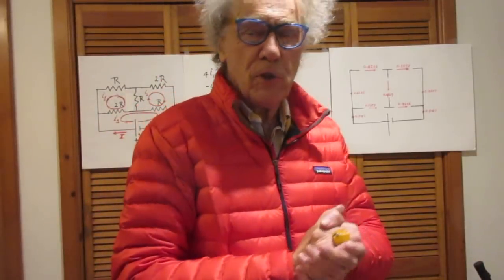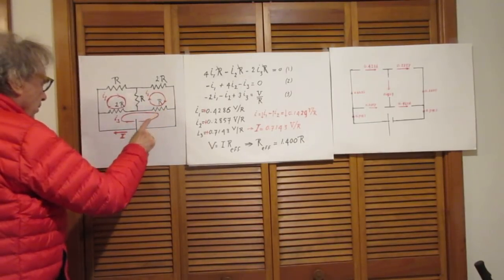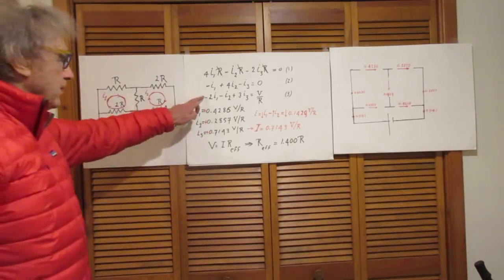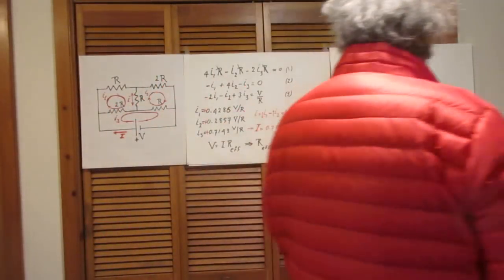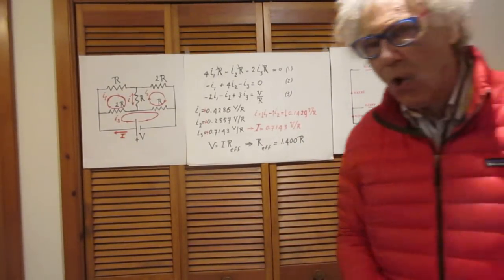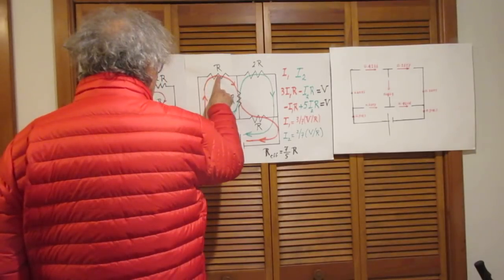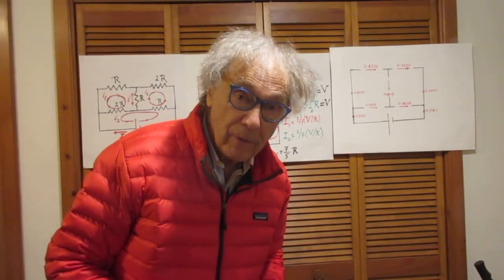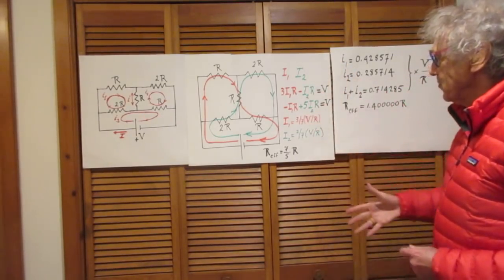Solution (1/4) Problem #24 - Circuit with 5 Resistors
Solution Problem 24 - Circuit with 5 Resistors